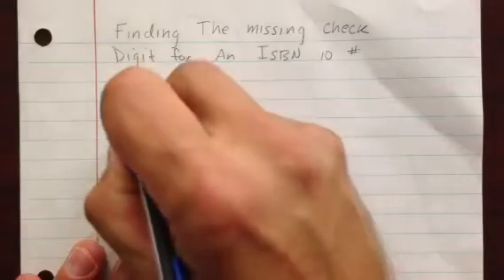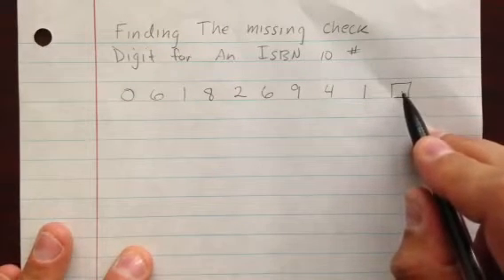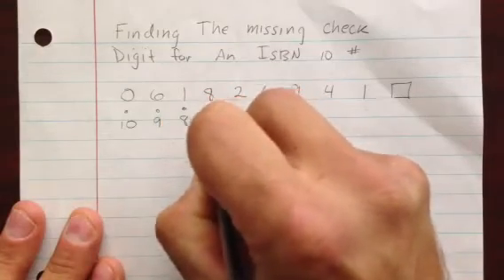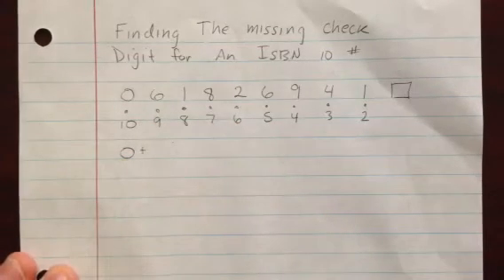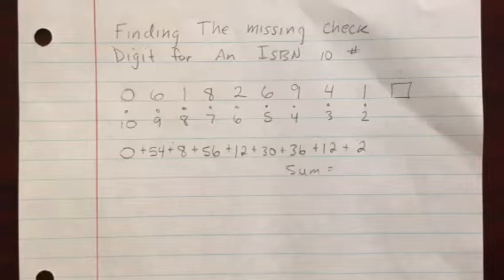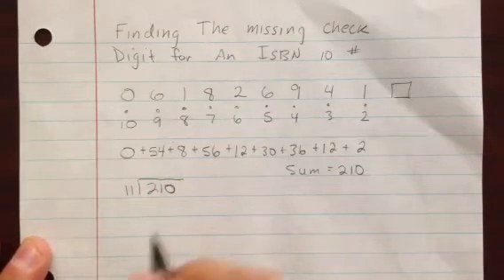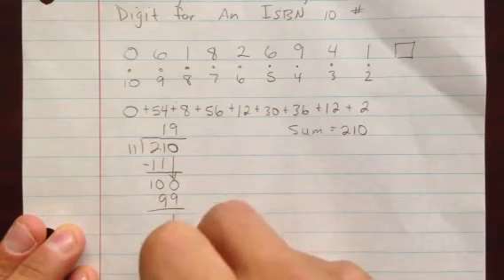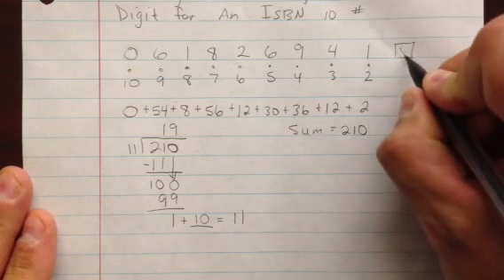ISBN number check digit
This video explains how to find the check digit for an ISBN 10 number.